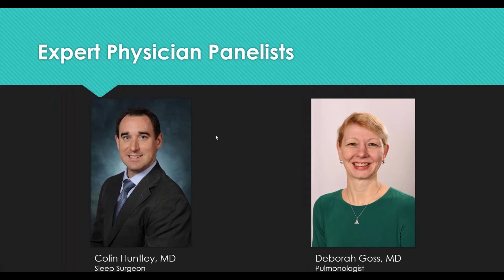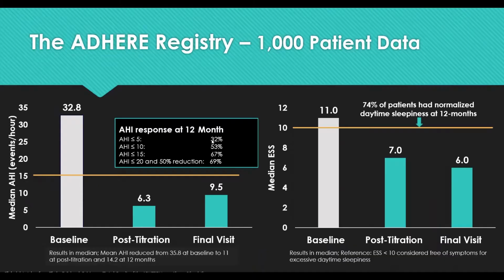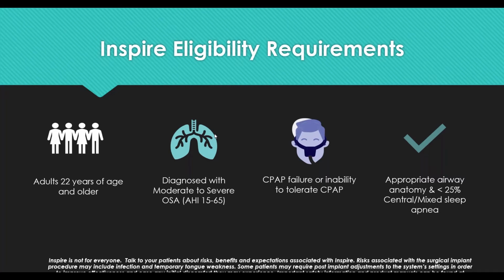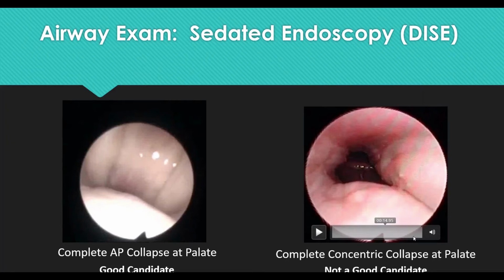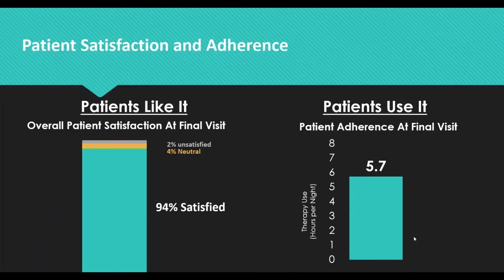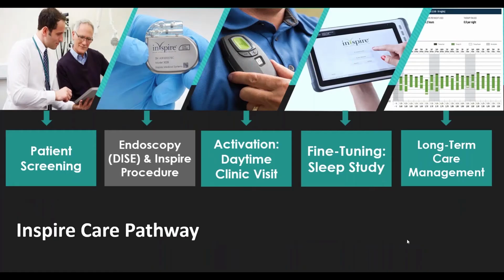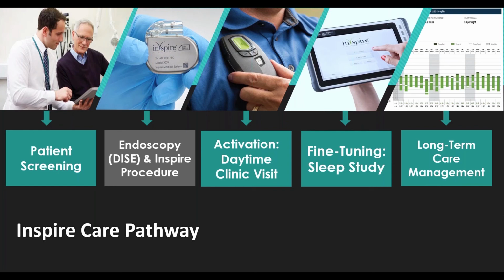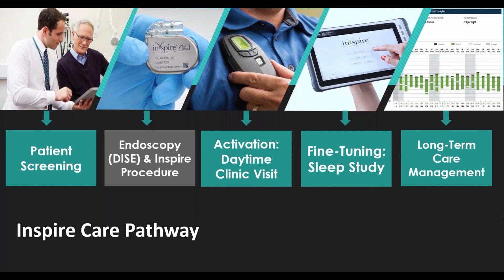Inspire Medical Systems Answers Questions About Its Upper Airway Stimulation Therapy for OSA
Inspire Medical Systems Inc are the makers of upper airway stimulation therapy for obstructive sleep apnea.

Are you wondering: Which patients are candidates for Inspire?

What is the follow-up and titration process like for Inspire patients?

What does the clinical data say about Inspire?

What is the status of insurance coverage?

Healthcare professionals are invited to watch this Ask Us Anything, which is a recording of the live event (held December 16, 2019) in which health professionals had their questions about Inspire answered live!

Two expert physician panelists answered audience questions. These physicians have worked with hundreds of patients who are intolerant to CPAP and have chosen Inspire to treat their OSA.

Colin Huntley, MD, Jefferson Health, Pennsylvania
Deborah Goss, MD, Hackensack Sleep & Pulmonary, New Jersey

This webinar is free for attendees, courtesy of sponsorship by Inspire Medical Systems Inc.